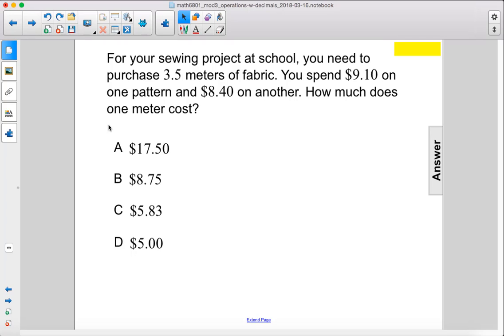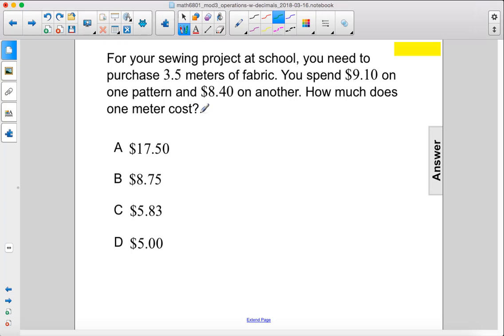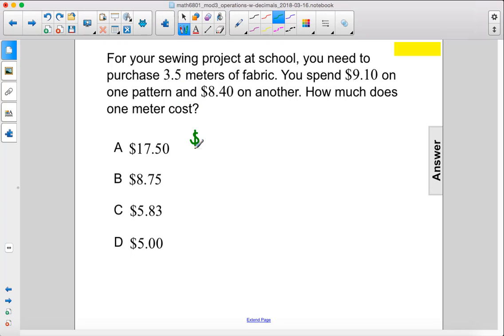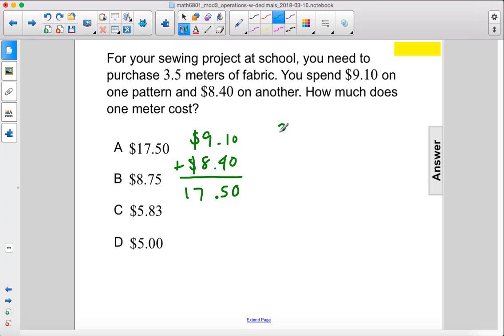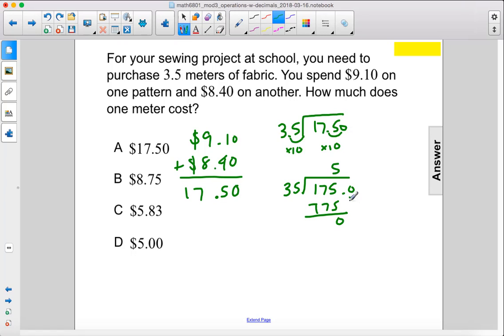Dividing Decimals Pt 2 Q94